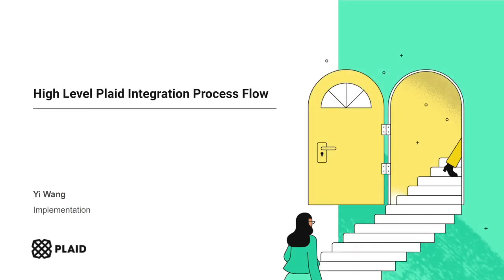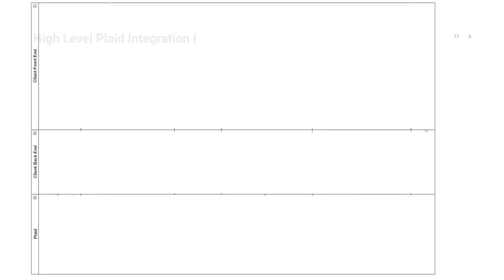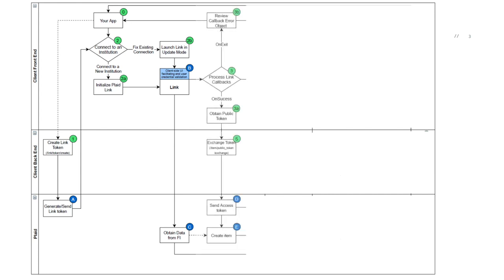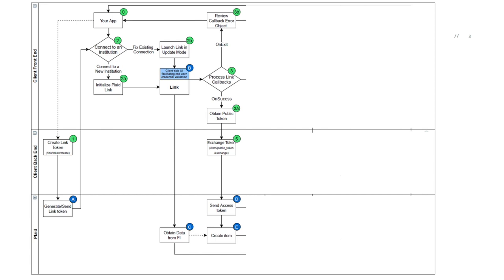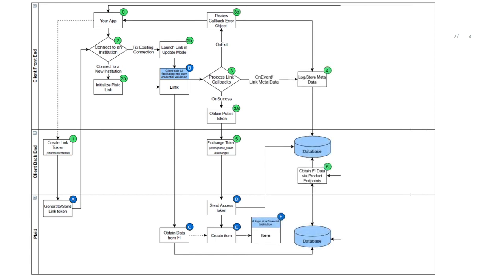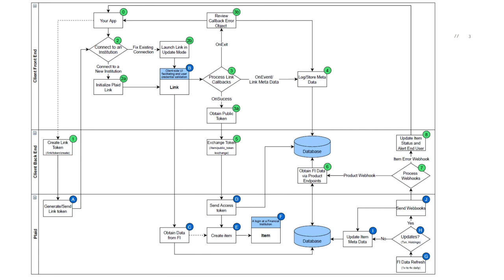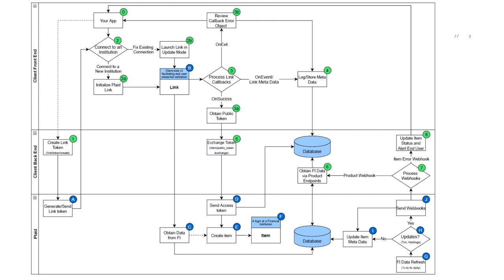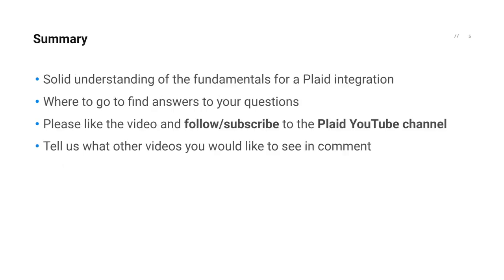Overview of Plaid Integration flow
This video will review all the components of a Standard Plaid Integration and how they interact with your application and Plaid.

Yi Wang - an amazing consultant on the Plaid Implementation team - will show you all the critical integration points and share some best practices to build world-class applications using Plaid.